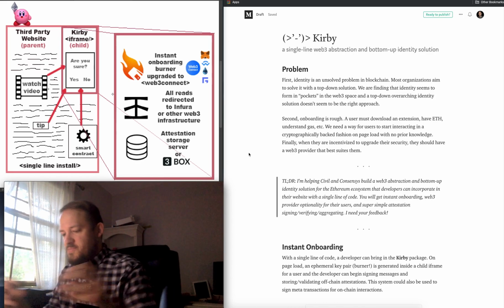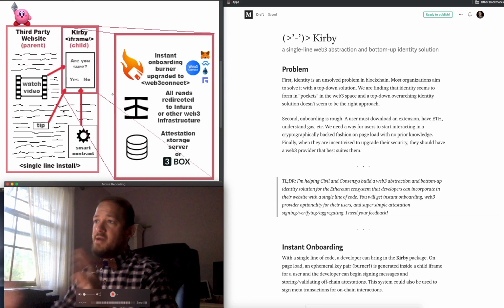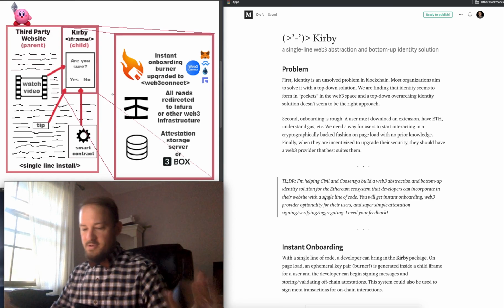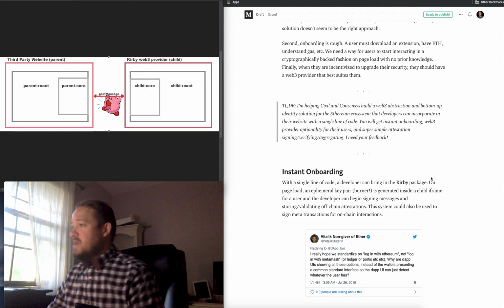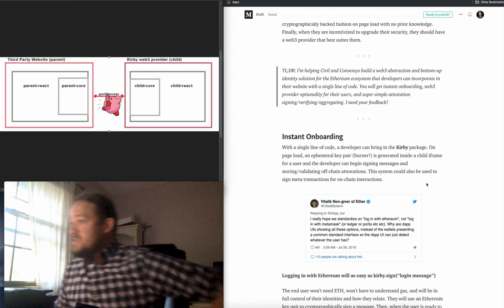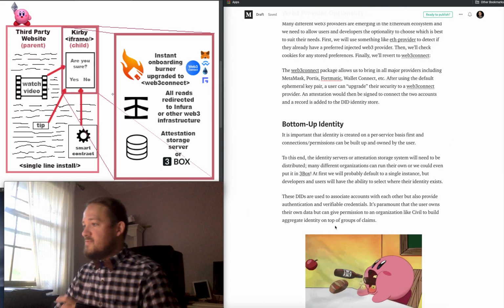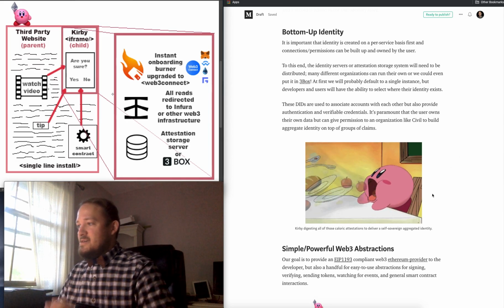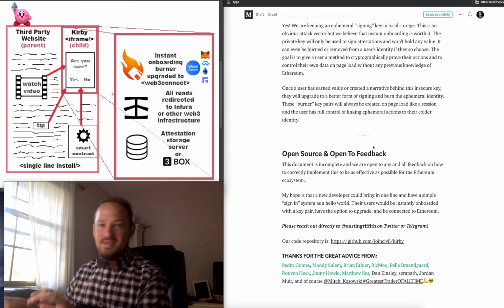Kirby - a single-line web3 abstraction and bottom-up identity solution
Happy BTF - Developers can sign, verify, send, etc with a single line and users get provider optionality and control of their data! 🛠️🏗️🤔